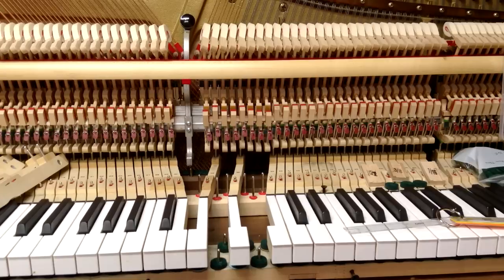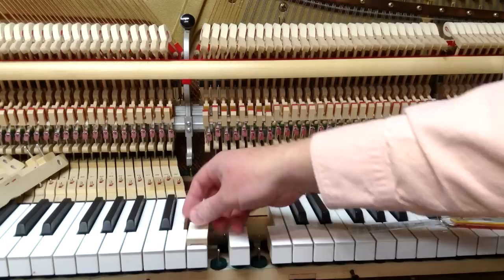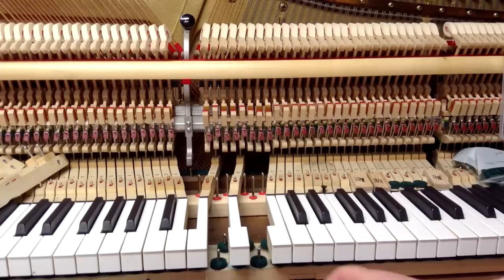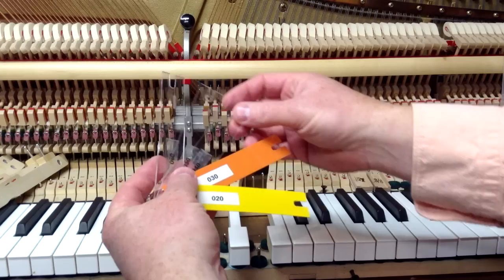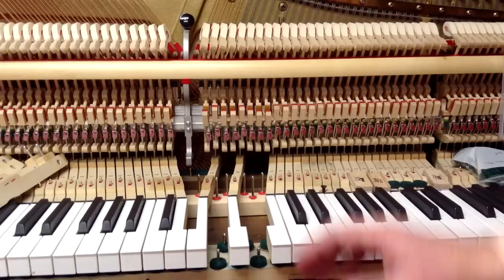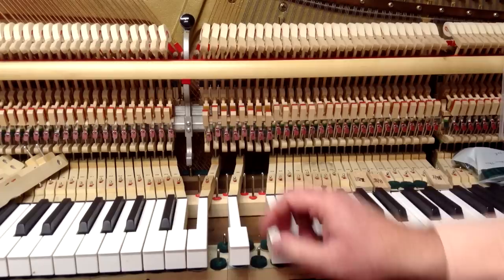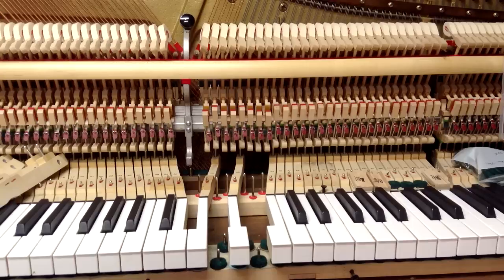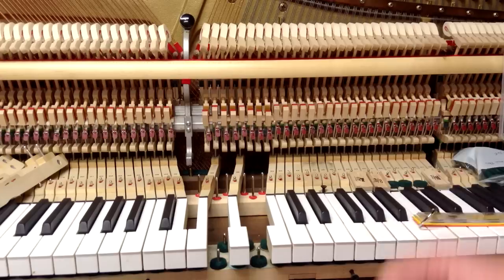Regulating Key Dip and Aftertouch - Piano Tuning & Repair I HOWARD PIANO INDUSTRIES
One important step in regulating a piano action is to regulate the key dip and aftertouch. This video demonstrates the techniques and tools to use to accomplish this step in the piano regulation process.

🎥 Video Chapters
00:00 - Intro
01:03 - Key Dip Blocks
03:48 - Aftertouch Thickness
04:02 - Key Dip & Aftertouch Adjustment

☑️ Piano Parts, Tools, and Accessories